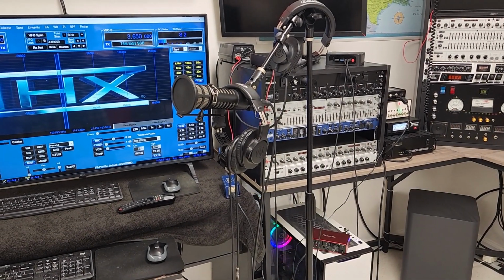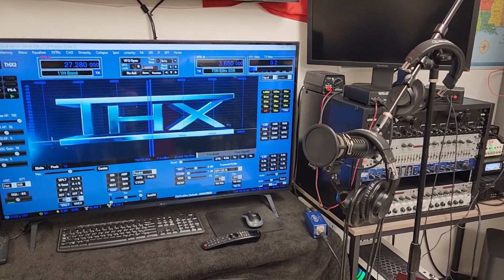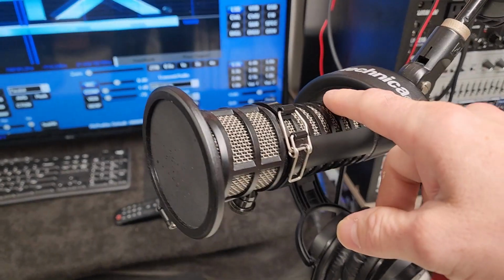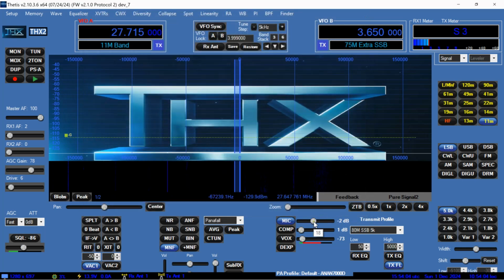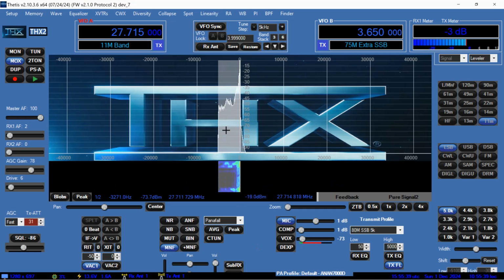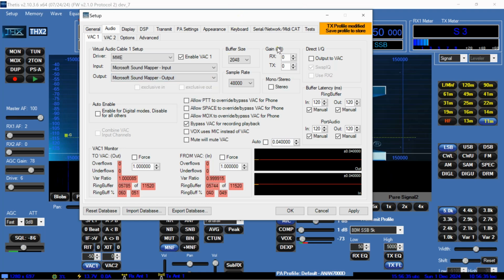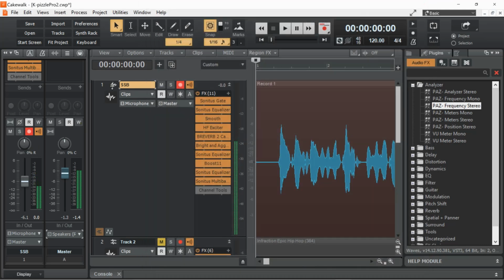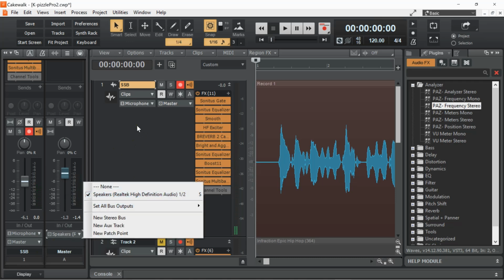Thetis and Cakewalk computer settings Part 1 documentation.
I made this video for my own documentation purposes but follow along if you want. Remember, these settings are unique to my computer, my station, and for my nutty experiments and I'm talking to my future self in case of a computer melt down. Do whatever works for you!